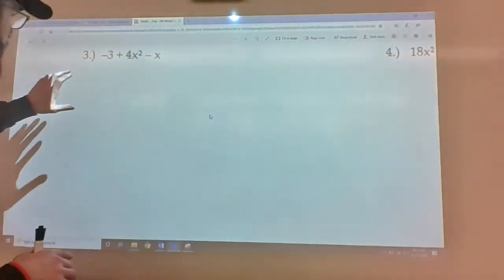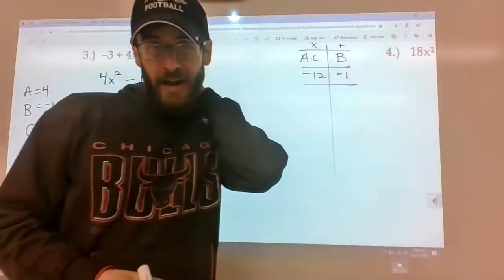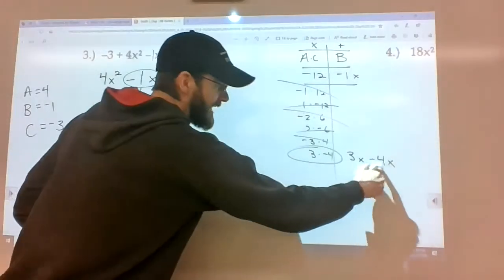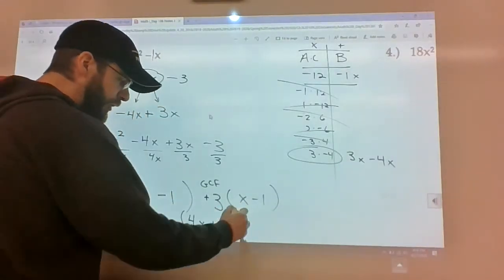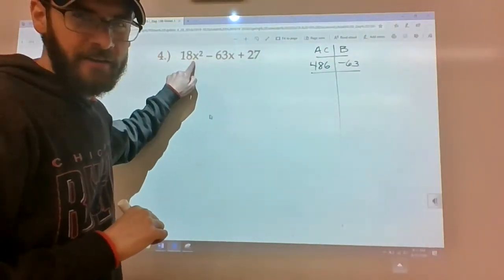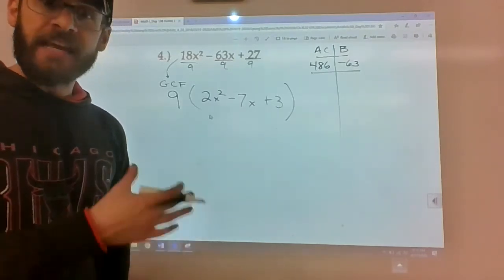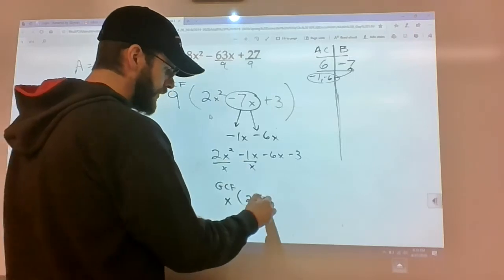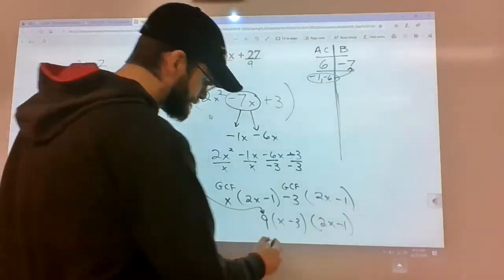Math 1B_6.2 (Part 2)_Spring 2021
This video was originally intended as instruction for Math I (4/27/2020 - Day 136 Content)

Factoring trinomials continued...